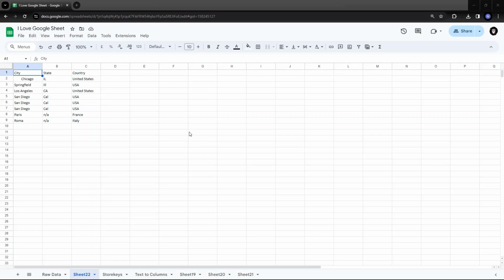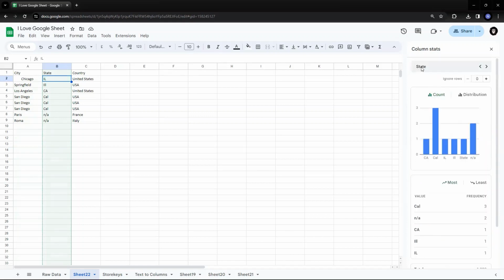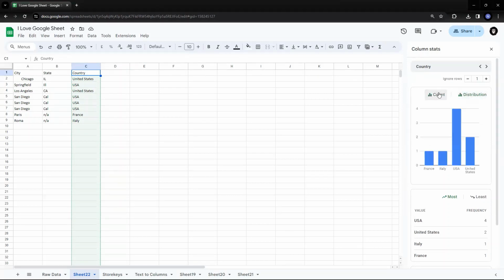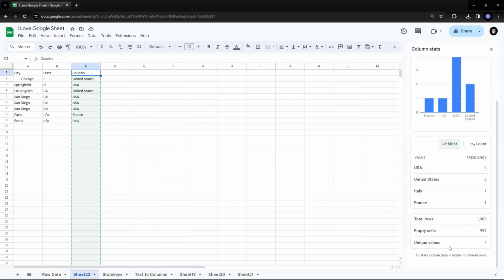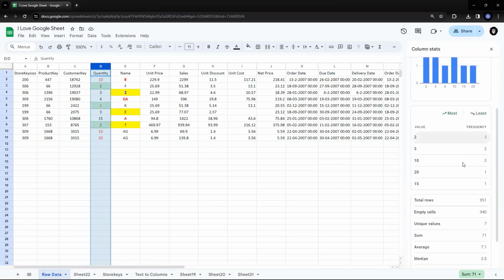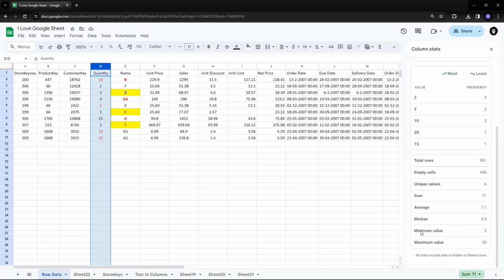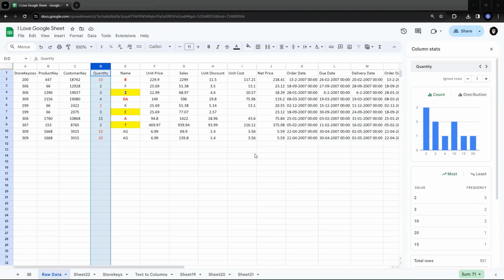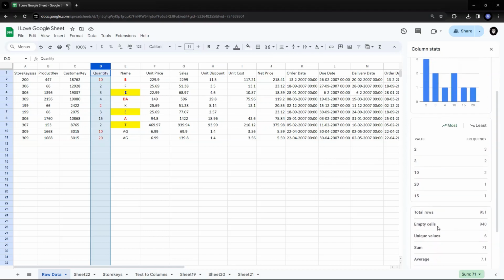HOW TO? Use Column Stats in Google Sheet